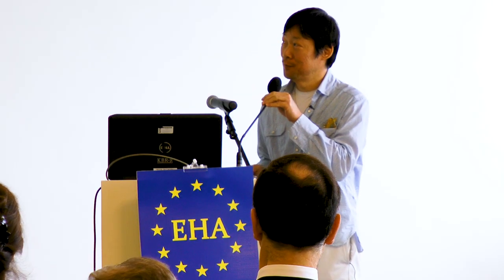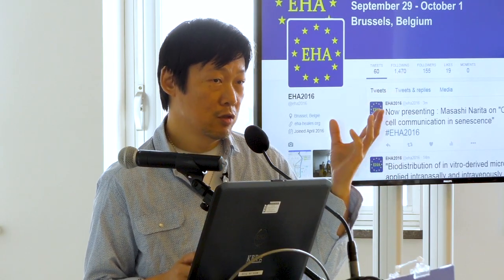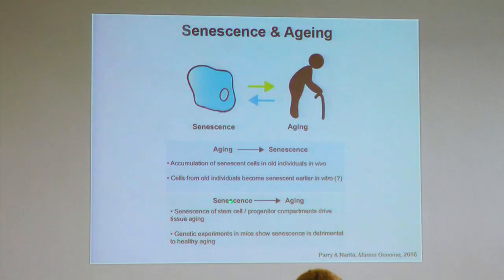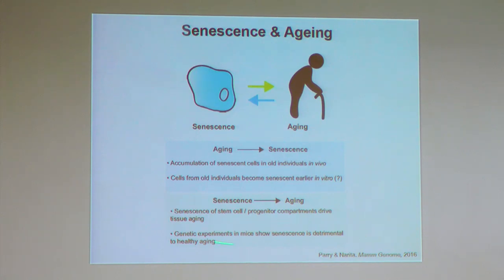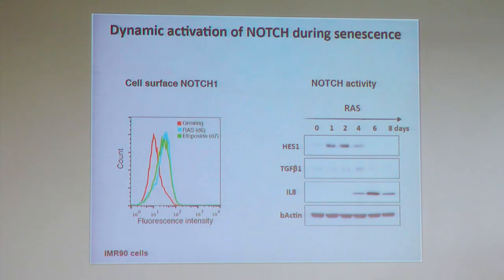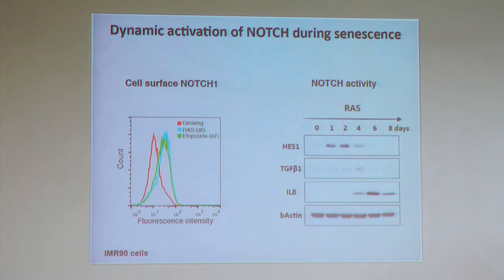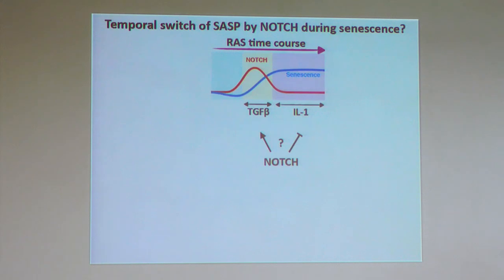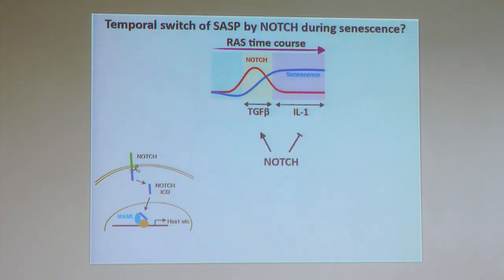EHA 2016 Brussels - Day 2.7. Masashi Narita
Third Eurosymposium on Healthy Ageing (Sept. 29, 30, Oct. 1, 2016)

Masashi Narita (University of Cambridge, UK): ​Cell-cell communication in senescence